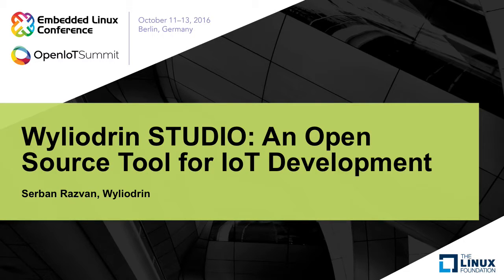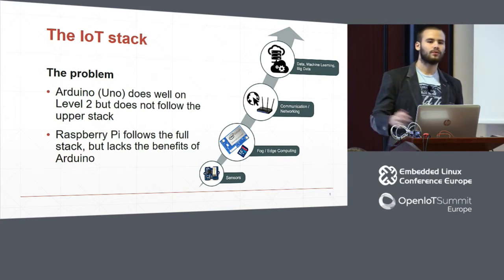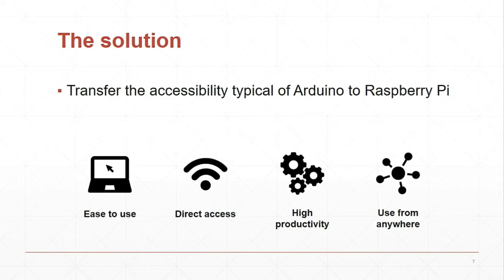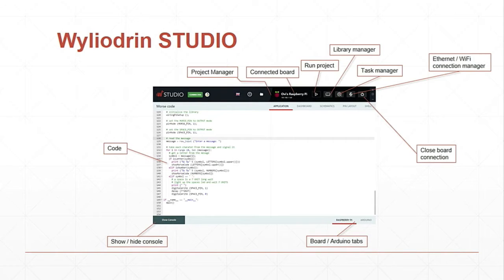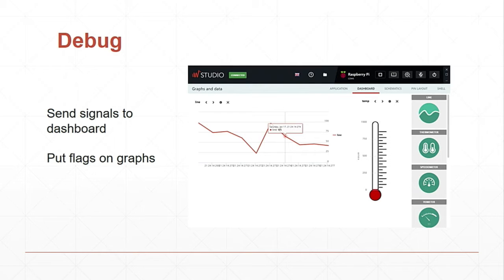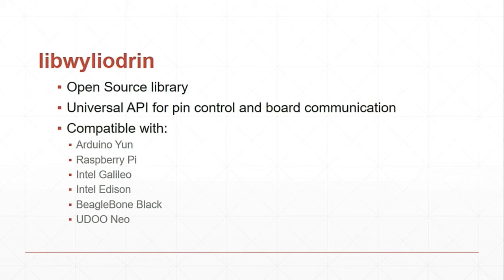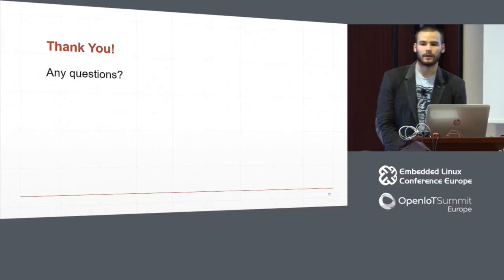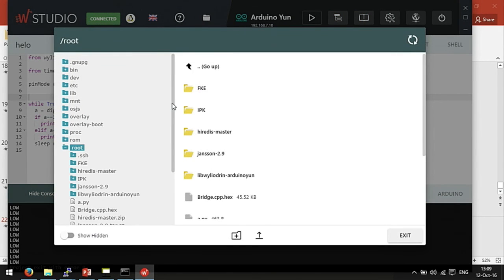Wyliodrin STUDIO: An Open Source Tool for IoT Development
Wyliodrin STUDIO: An Open Source Tool for IoT Development - Serban Razvan, Wyliodrin

Have you been using your development board (like the Raspberry pi for example) as a glorified computer? Are you tired of needing to hookup your boards to a display and keyboard any time you want to program them?
Wyliodrin STUDIO is a software development tool especially created for the design of IoT projects. It comes as an open source Chrome extension so that programmers can use it independently of their specific OS platform and with little setup overhead.
Wyliodrin STUDIO abstract away many of the issues regarding setting up your development boards and allows programmers to directly focus on their projects. It offers a friendly programming environment with many of the features of advanced IDEs, like Eclipse.
For beginners, Wyliodrin STUDIO offers a large range of tutorials to help people take their first steps in IoT development.
MagPi gave Wylidorin STUDIO a 5/5 rating.